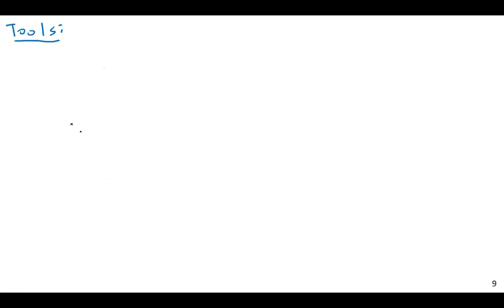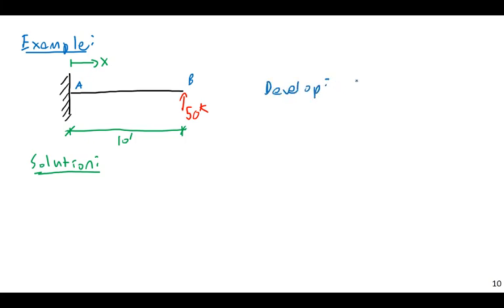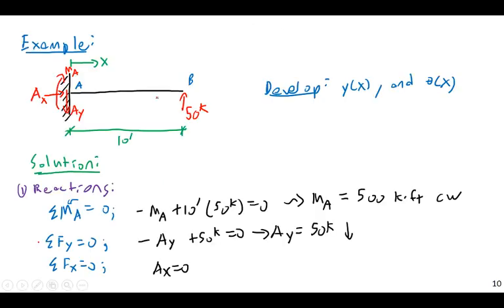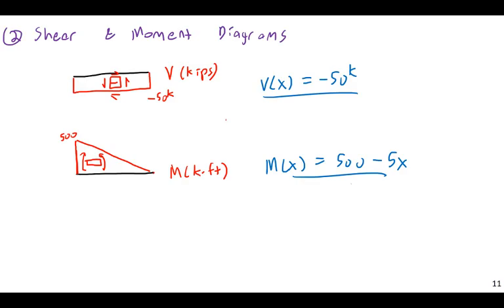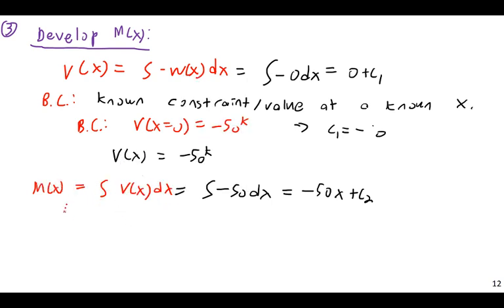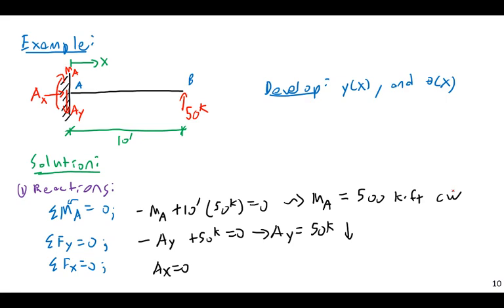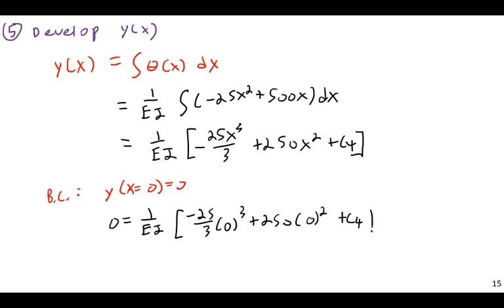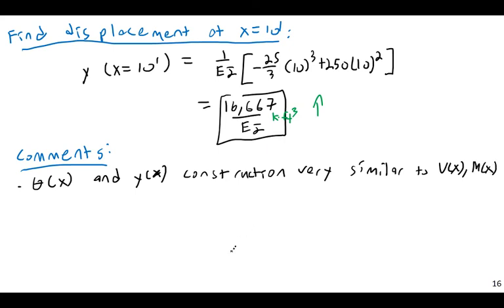Beam Deflection - Part 1 - Mechanics of Materials